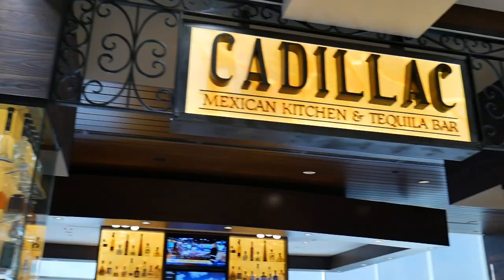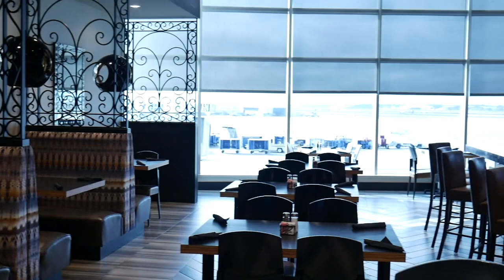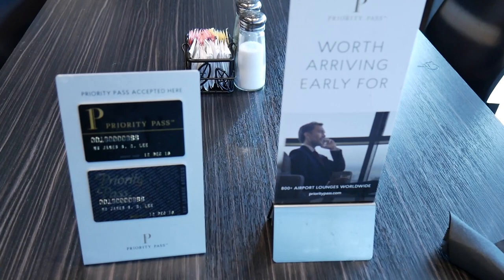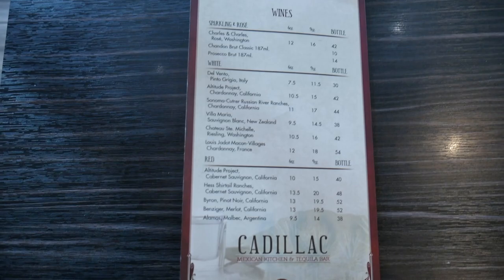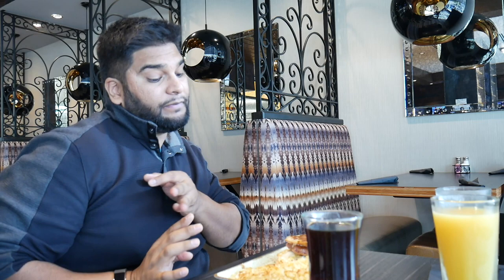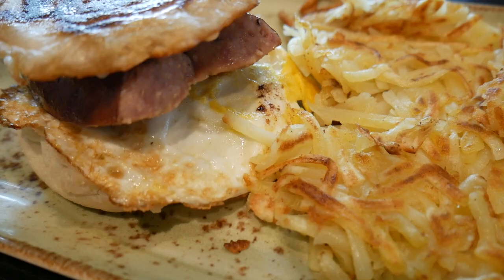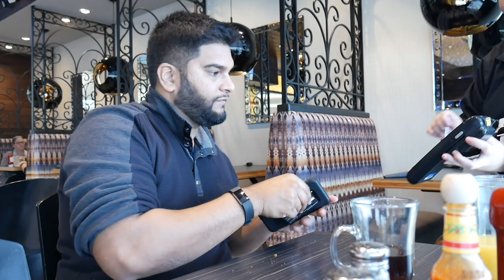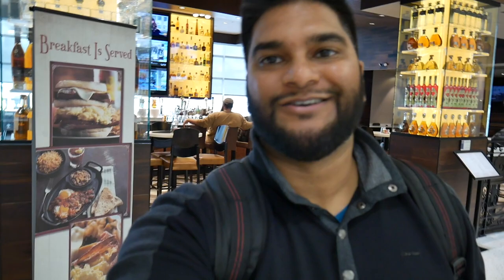Free Mexican Food at the Airport! (Cadillac Bar IAH with Priority Pass)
In this video Sean takes you to The Cadillac Bar in Houston’s George Bush Intercontinental Airport for a free meal thanks to the Priority Pass Lounge Membership. The Cadillac Bar is a Houston favorite and having it in the airport is a real treat!